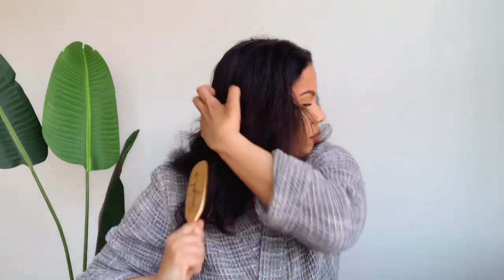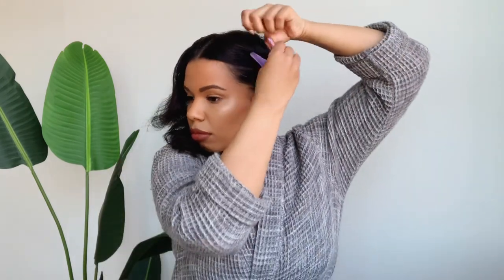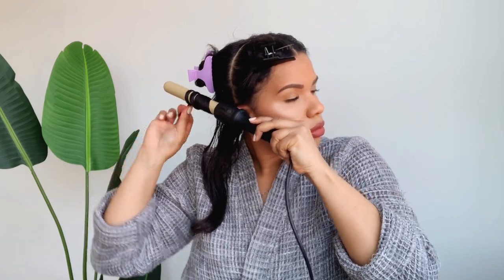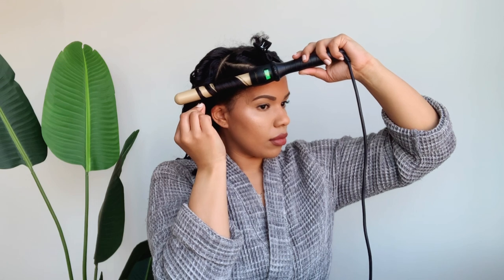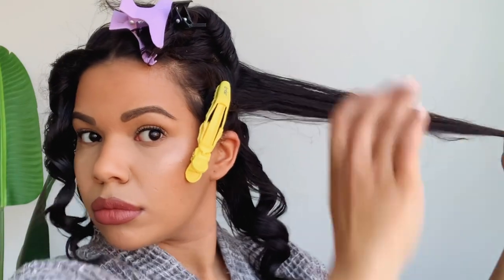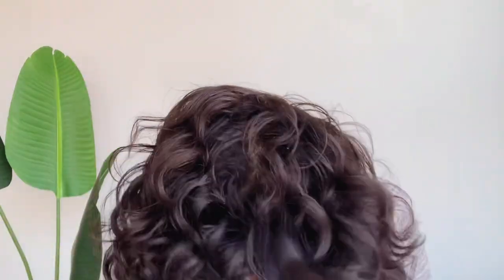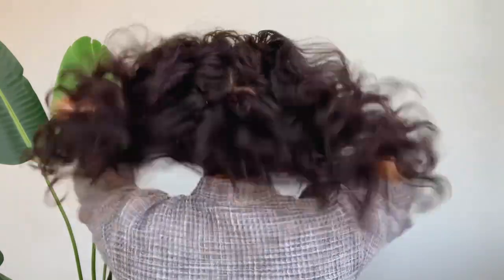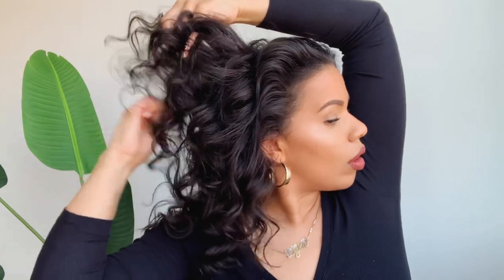EASY HALF UP HALF DOWN WANDED STYLE | tylauren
Hi y'all I'm back with a super easy and fun hair tutorial. This half up half down wanded style is one of my favorites to do on dirty hair. I do this style on dirty hair because the curls hold longer and it usually the day of or before I do my full wash routine. This style does require heat and I suggest always using heat defense products. This style took me about 30 mins and I listed all products below.

PRODUCTS USED:
Wet Brush
Bumble and Bumble Glow Thermal Protection Mist
Bionic Gold Pro-Styling Wand
Prose Dry Shampoo

Amazon Store